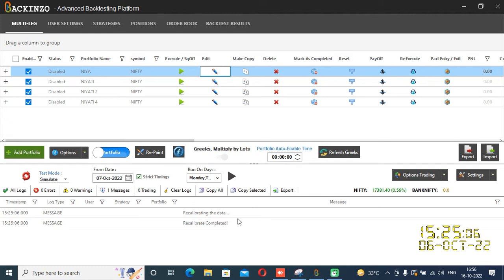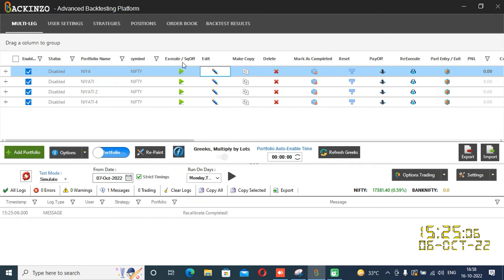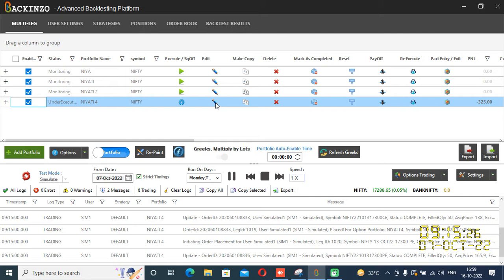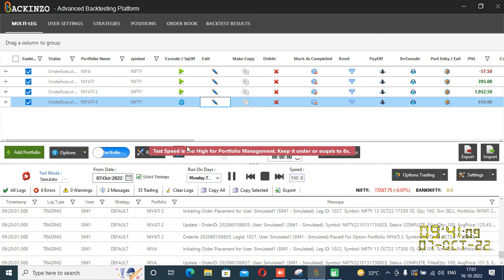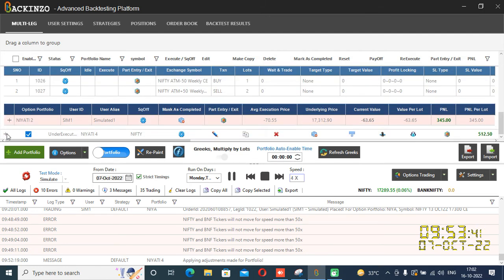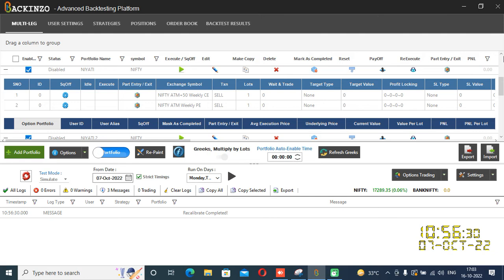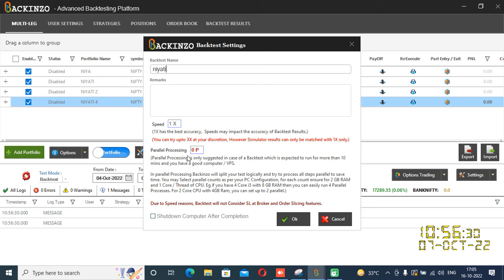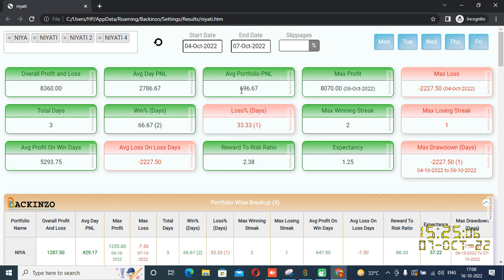Understanding Speed ,parallel process , strict time their impact on simulator and backtest mode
Simulation

1. Use of the Simulation: With simulation you can interact with the system
By interaction we mean you can watch live pnl , orderbook, position ..
 you can even adjust portfolio , can perform part entry , part exit . Modify any leg just like you do in live trading
2. In the case of Simulation, Speed won’t impact accuracy.
3. strict timing will run your portfolio between start time and square off time. If no portfolio selected then this will select as per all portfolio,

Backtest.

1. Backtest can be used to test one or more portfolios for more than one day.
2. You can backtest any number of portfolios for any dates (as per data availability) however the more the portfolio the more time it may take to generate results.
3. You can not interact while a backtest is running, however you will get a detailed report once the test is done.
4. If you want to stop in between, click the Stop button. Similarly for pause.
5. As a thumb rule, For backtest user speed at 1x only as high speed may impact the accuracy.
6. For longer periods of tests such as for more than 3 months, you may utilize the Parallel Processing for faster results. Parallel Process counts Depending upon your PC hardware capability. In case of parallel processing , backinzo will split your test logically and try to process all steps parallel at same time.
7. Parallel Processing won’t impact the accuracy of results.
8.if reports are heavy it may not open on chrome and in that case you can try with firefox ( you may also set firefox as default )
9. Settings such as ‘SL at Broker’ and Order Slicing would not be honored by the Backtest.
3. Simulation will honor  “SL at broker" and "order slicing" settings. However this would not be honored by backtest.

If simulator and backtest result not matching
just check
1. if sl at broker is disabled
2.backtest should be at 1x
3.order slicing should b turned off